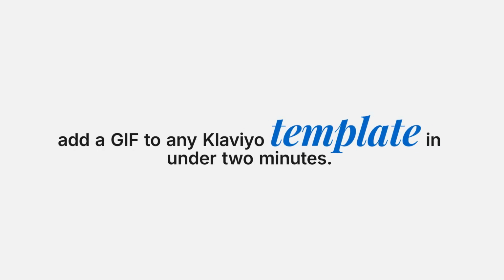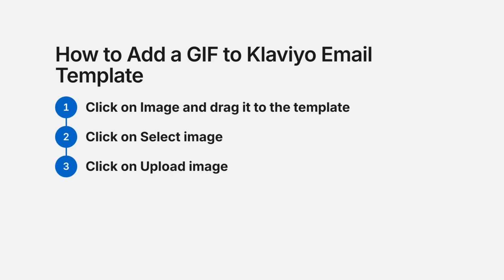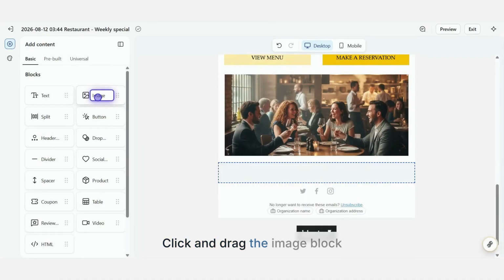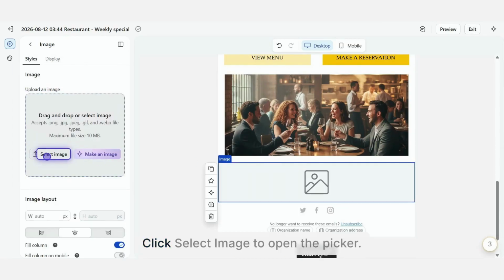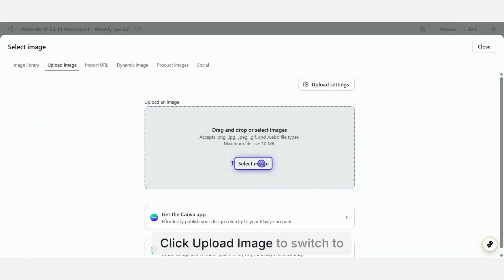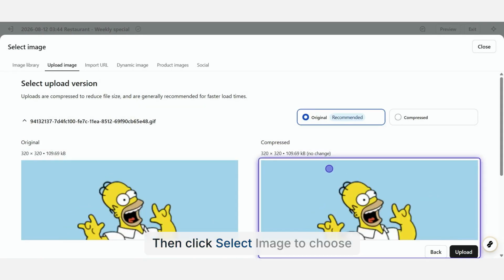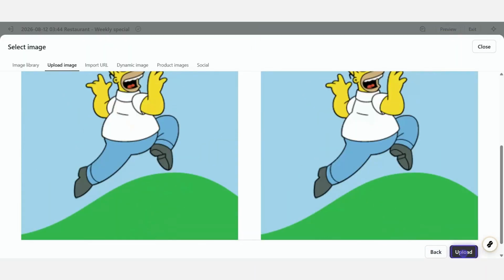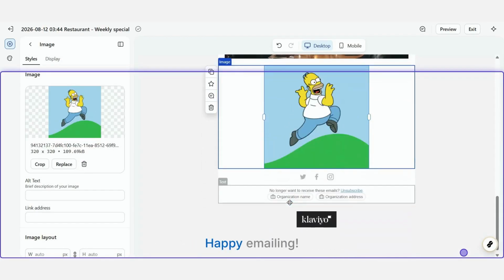How to Add a GIF to Klaviyo Email Template (Tested)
In this video, we discuss how to add a GIF to Klaviyo email template. You'll learn the exact steps to insert a GIF into any Klaviyo email template in under two minutes, boosting engagement and click-through rates. We cover uploading a GIF, selecting the image block, and adjusting layout settings. Whether you're looking to add an animated GIF to your Klaviyo email or want to know how to upload a GIF in Klaviyo, this tutorial has you covered.

00:00 Introduction
00:33 Choosing GIF Upload Version
00:46 Adjusting Image Layout Settings